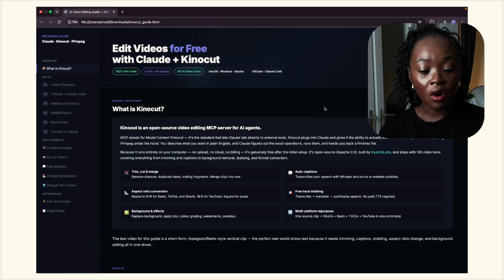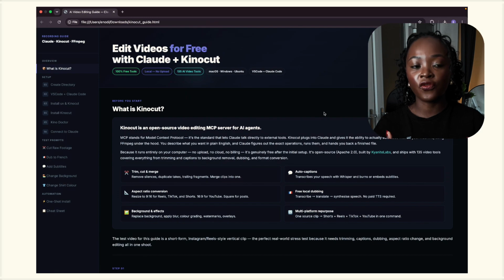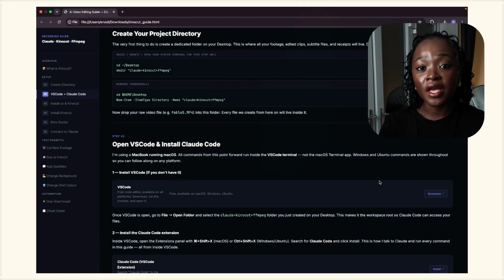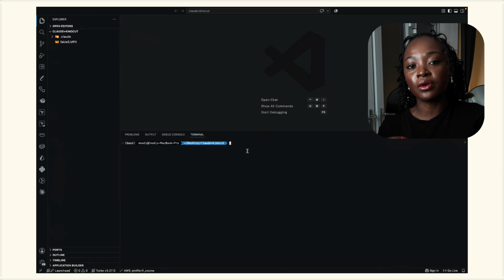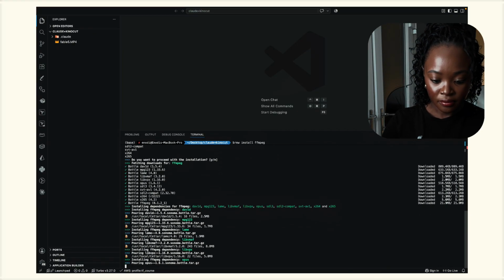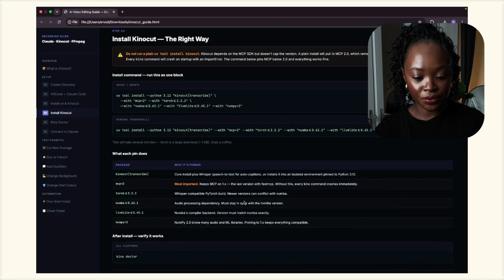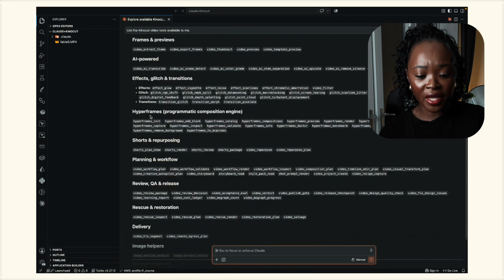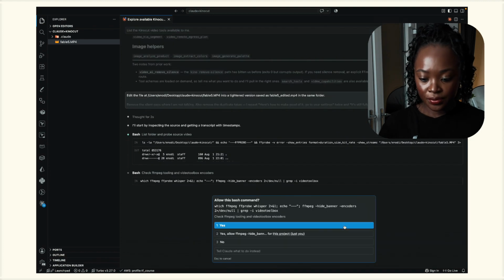How I Set Up Claude as My AI Editor for FREE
Edit your videos using a free AI video editor that handles backgrounds, captions, and aspect ratios automatically. Stop paying for expensive tools and speed up your AI content creation process.

I'm not monetized. YouTube isn't paying me, and I was losing money every week paying someone to edit my videos. So I went looking for a way to do it all for free, and found an automated video editing approach using Claude and Kinocut, a free open source tool that lets Claude actually edit video on your computer.

In this video I show you exactly how I set it up: trimming clips, dubbing into French, adding captions, swapping the background, all just from typing a prompt using a free editing software.

Stay to the end and I'll show you how to turn the whole setup into one Claude skill so you never have to do it manually again.Heads up: you'll need to install Kinocut first (takes a few minutes), but once it's running, every video after that is free.

Timestamps:
0:00 - Introduction
1:00 - Environment Setup
7:10 - Kinocut Installation
9:45 - Trimming footage with a prompt
11:30 - Dubbing into another language
12:45 - Turning this into one Claude skill

I'm going to keep finding free tools like this so you don't have to.